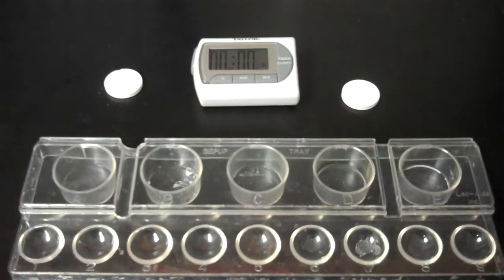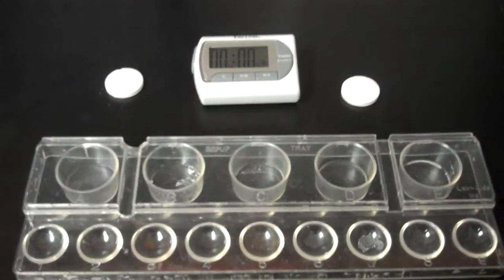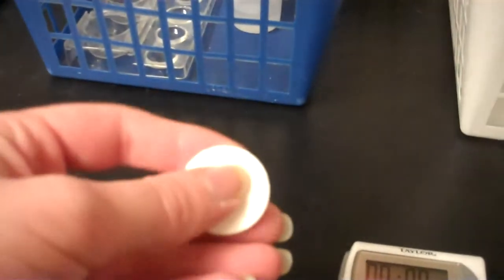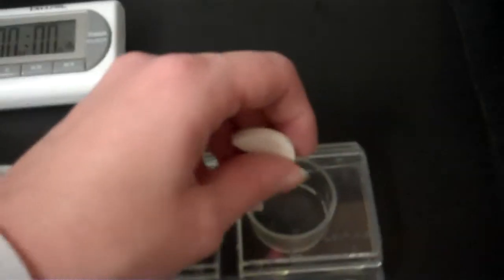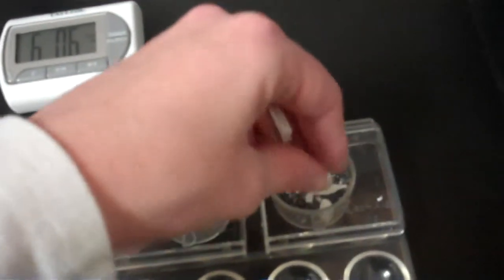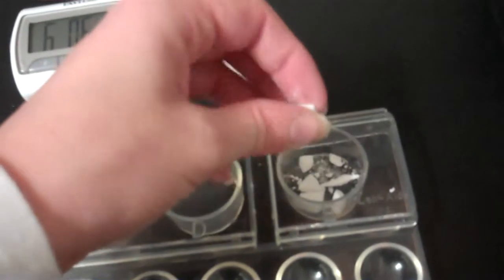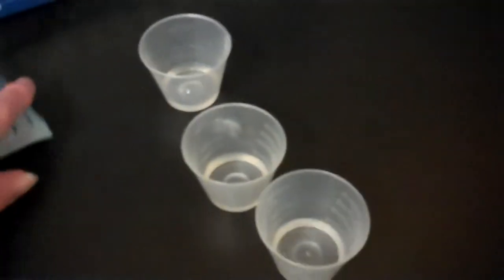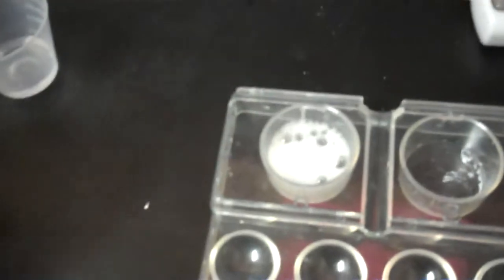Activity 14 Breakdown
Mechanical and Chemical Digestions